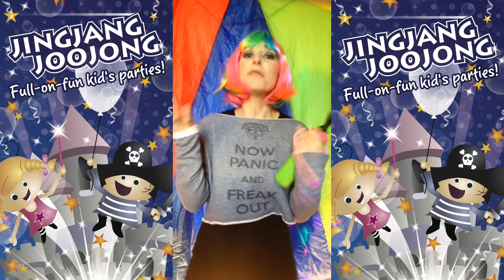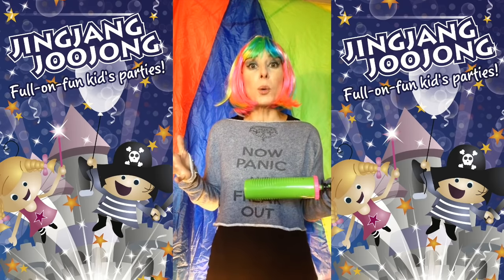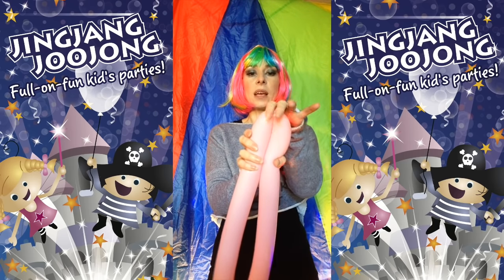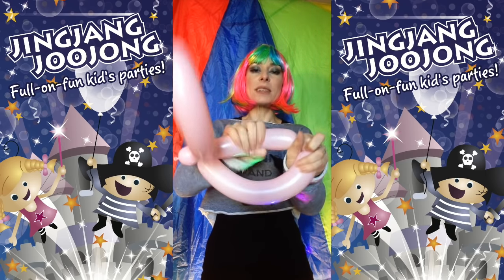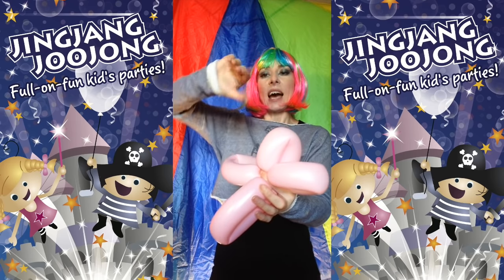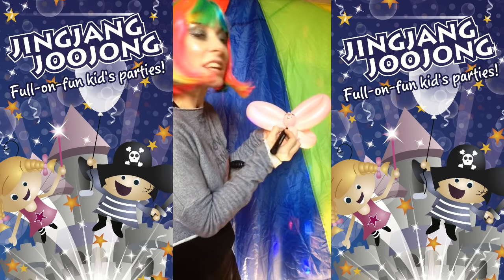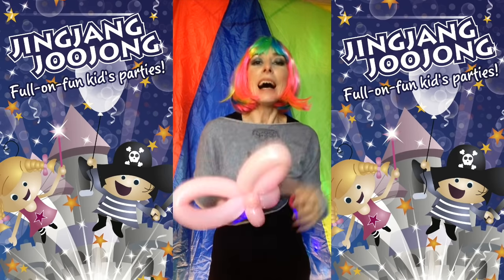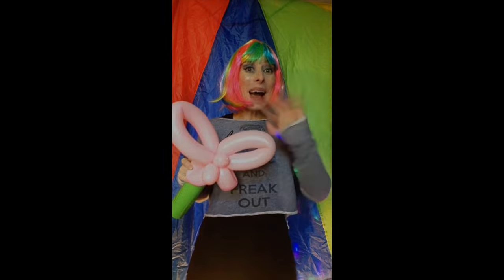Super fast one balloon butterfly tutorial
Model a balloon butterfly with just one balloon in a matter of seconds!    Really cute! And so is the balloon! Lol. Step by step instructions by Yorkshire's Fairy Liquid, the children's entertainer.

I have lots of simple balloons that can be done in seconds! Click here for details: